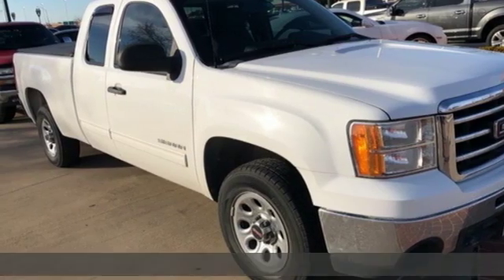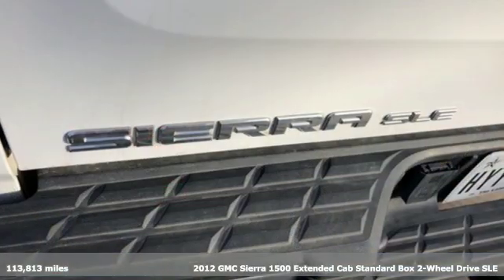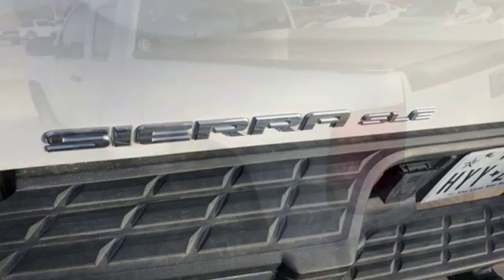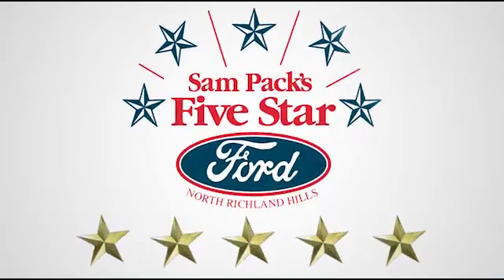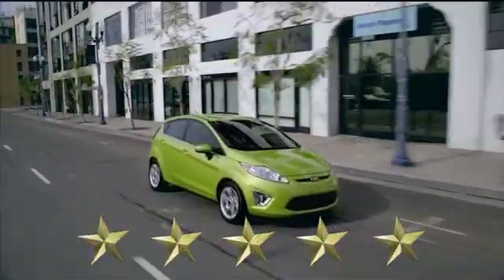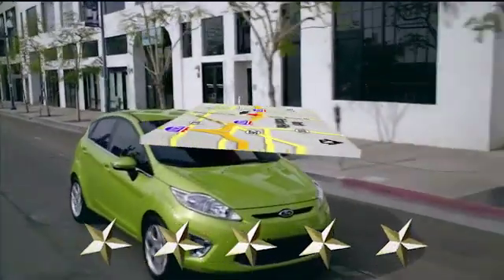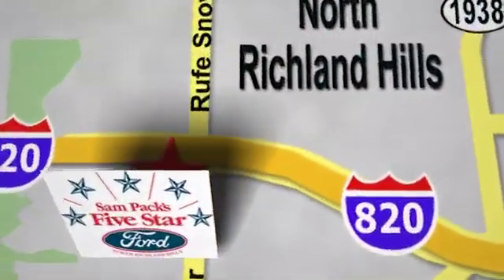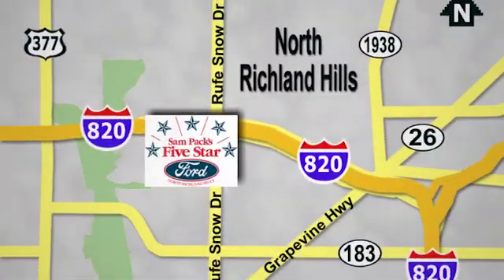Used 2012 GMC Sierra 1500 North Richland Hills, TX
Year: 2012
Make: GMC
Model: Sierra 1500
Trim: SLE
Engine: Vortec 4.8L V8 SFI VVT Flex Fuel
Transmission: 4-Speed Automatic with Overdrive
Color: White
Interior: ebony
Mileage: 113813
Stock #: JKF12799A
VIN: 1GTR1VEA9CZ335289

Address:
6618 NE Loop 820